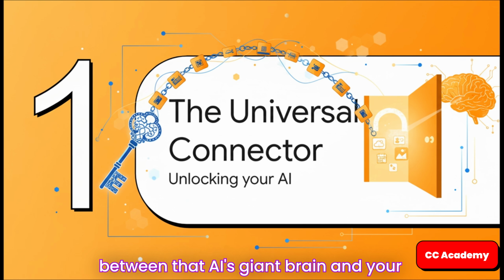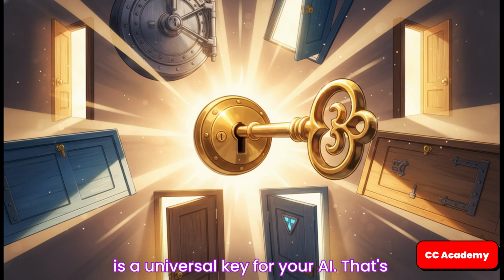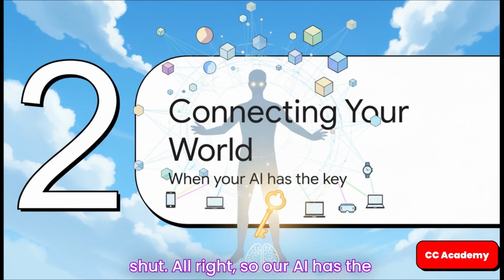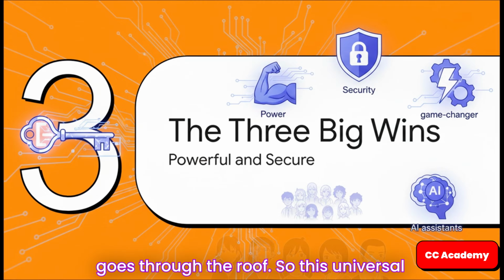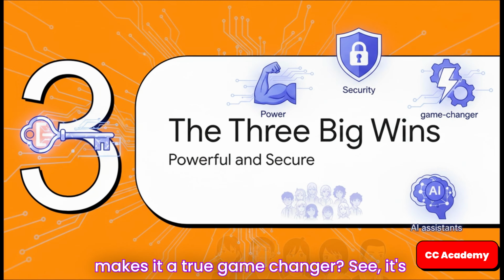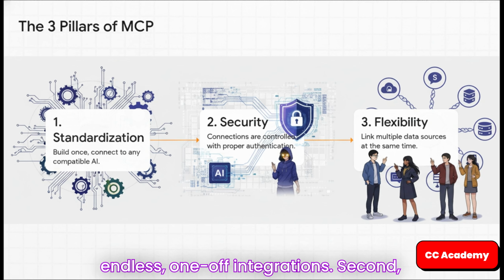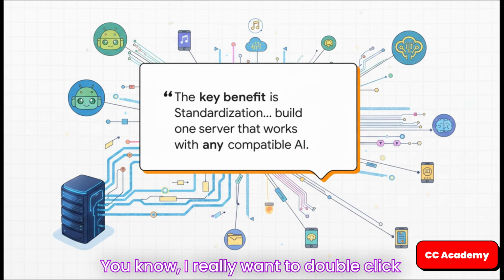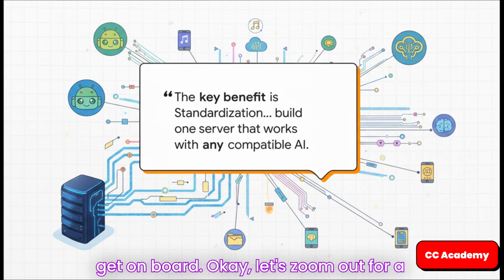What Is MCP? The Model Context Protocol Explained (Beginner Friendly)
MCP (Model Context Protocol) is an open standard that allows AI assistants to securely connect to external data sources, tools, and services—without custom integrations.
In this video, you'll learn:
✅ What MCP is
✅ How MCP connects AI models to tools like Google Drive, Slack, GitHub & databases
✅ Why MCP improves security, flexibility & standardization
✅ How tools like Claude use MCP servers to access your real data
Perfect for developers, AI engineers, and anyone building AI-powered workflows!